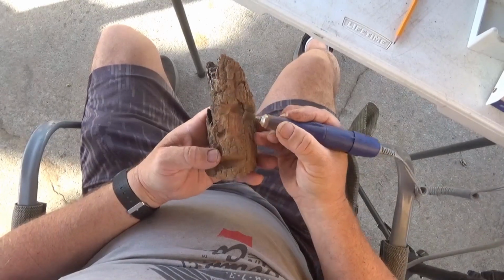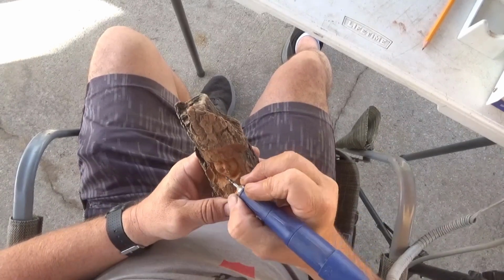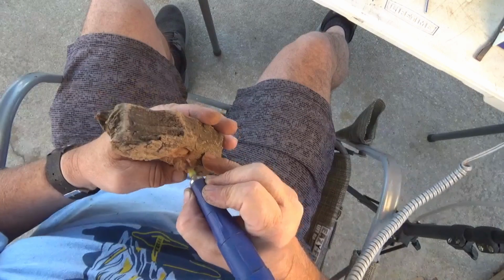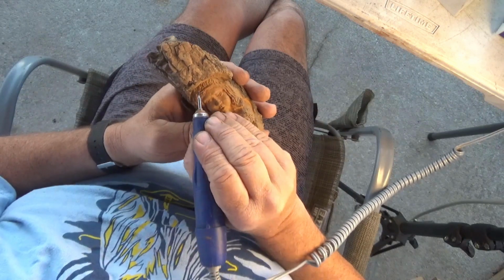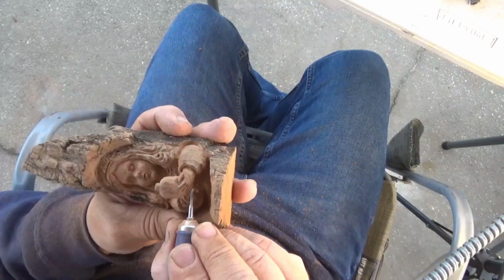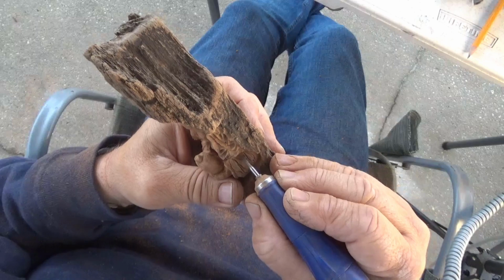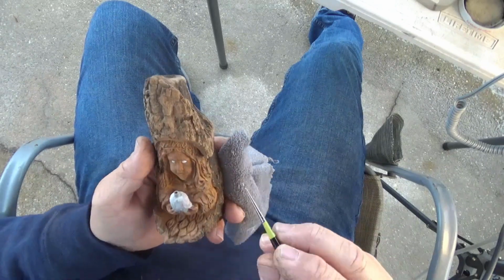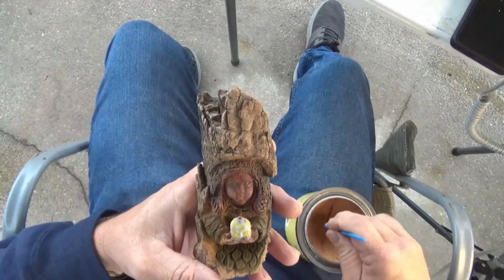Firefly Girl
in this video I'm carving a small piece of cottonwood bark With a micro motor and various wood cutting burrs. The forest nymph is from Greek mythology and were thought to take care of the forest and all the things in it. This one is releasing fireflies from a jar she is holding. Hope you enjoy!